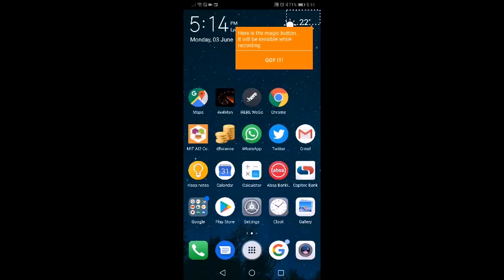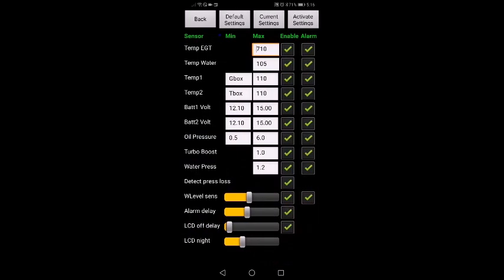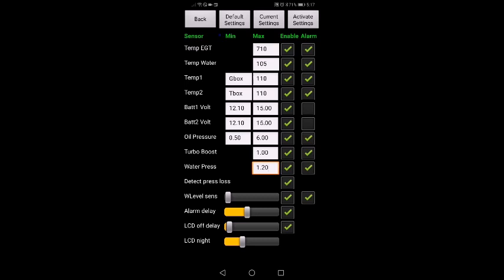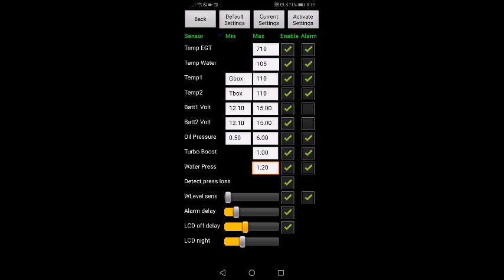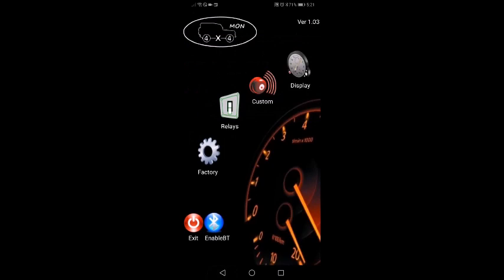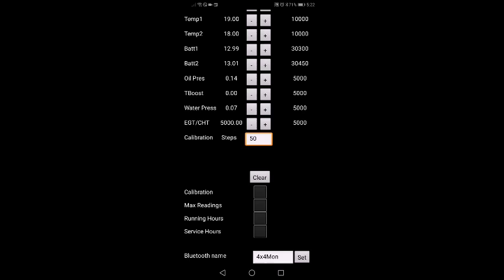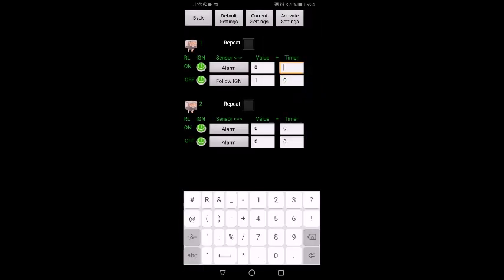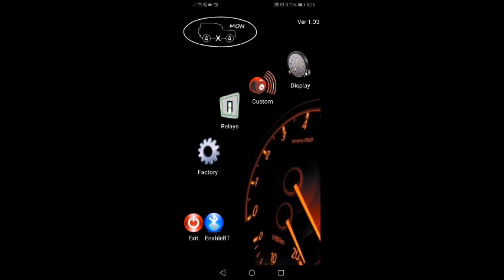Android app intro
4x4Mon is a car engine monitoring system for both 12V and 24V systems. An Android App is used to configure all the sensors, alarms, relays outputs etc.